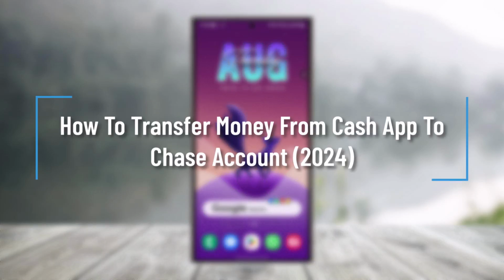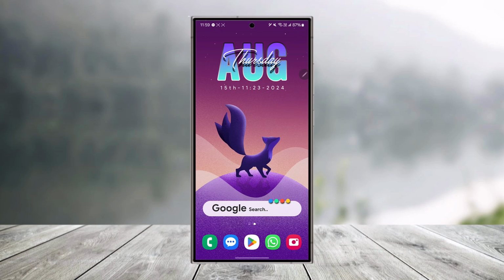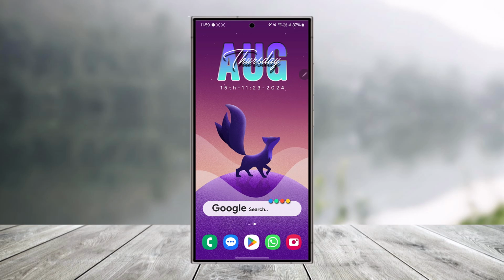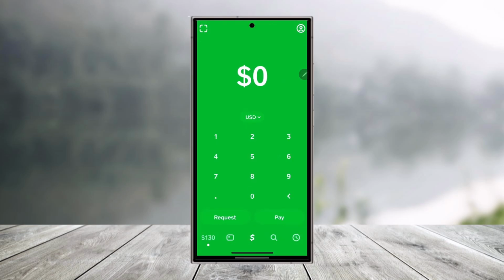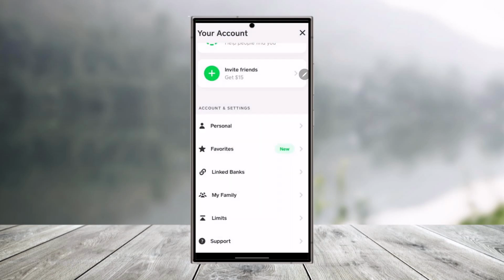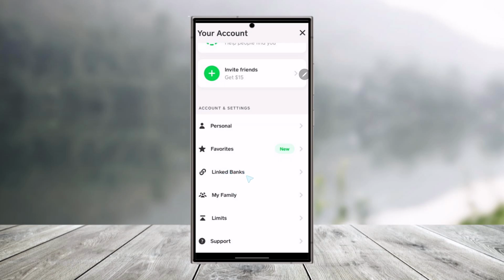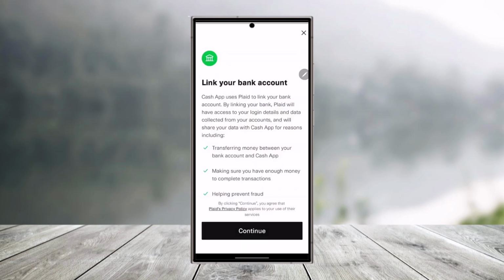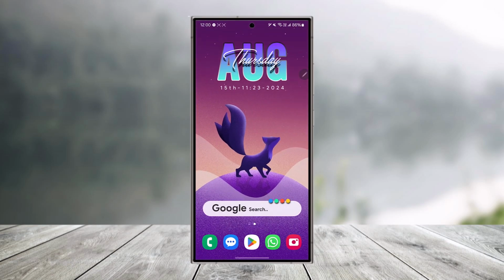How To Transfer Money From Cash App To Chase Account ! (2024)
Transferring money from Cash App to your Chase account is a straightforward process once you know the steps. The first thing you need to do is link your Chase bank account to Cash App. This linking process ensures that funds can be easily transferred between your Cash App balance and your Chase bank account without any issues.

To begin, open the Cash App on your mobile device and log into your account. Once logged in, navigate to the profile icon, which is located in the top right corner of the screen. Tapping this will bring you to a menu with various options related to your account settings.

In the profile menu, look for the section labeled "Linked Banks." This is where you'll add or manage any bank accounts connected to your Cash App. Select this option, and you'll be prompted to link a new bank account. Here, you'll enter your Chase bank account details, such as your account number and routing number, or you might use Chase's online banking system for quicker access. Cash App will likely ask you to confirm your bank details by verifying a small deposit amount, a common practice for ensuring the accuracy of the linked account.

Once your Chase bank account is linked, transferring money becomes a simple task. To transfer funds, navigate back to the main Cash App screen and tap on the “Balance” tab. Here, you’ll find an option that says "Cash Out." Select it, and you’ll be prompted to choose the destination for the funds you’re withdrawing. Choose your Chase bank account, enter the amount you wish to transfer, and confirm the transaction. Depending on the transfer method you choose, your money can appear in your Chase account almost instantly or within a few business days.

Additionally, if you prefer, you can also use Cash App's QR code feature to transfer money directly to another person’s Chase account without having to link accounts. However, linking your own Chase account to Cash App remains the most convenient and flexible option for regular transfers.

By following these steps, you can ensure that your money is transferred smoothly from Cash App to your Chase bank account without any hiccups. It's a secure, reliable method that keeps your finances at your fingertips.

Timestamps:
0:00 Introduction
0:07 Linking your Chase account
0:23 Opening Cash App
0:27 Navigating to the profile icon
0:35 Linked Banks section
0:46 Linking your Chase bank account
0:50 Transferring money
1:00 Conclusion